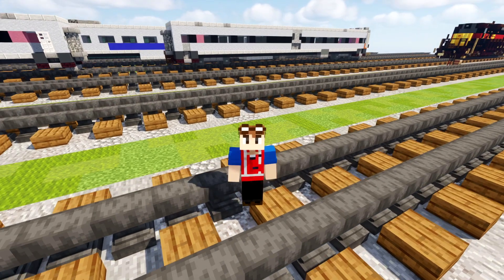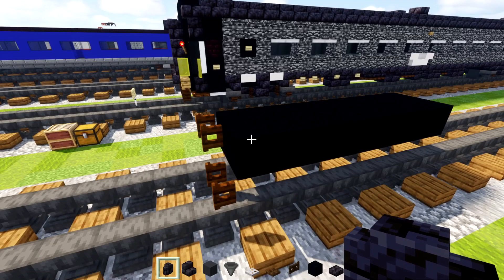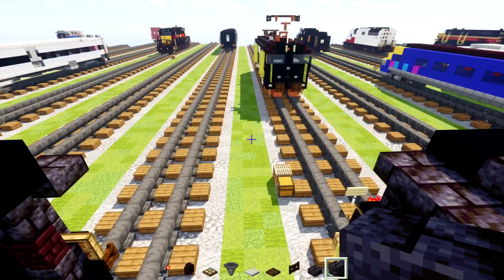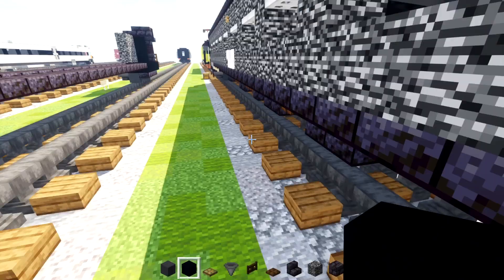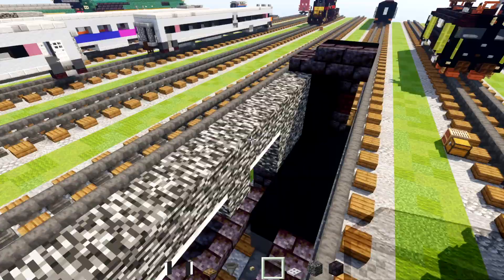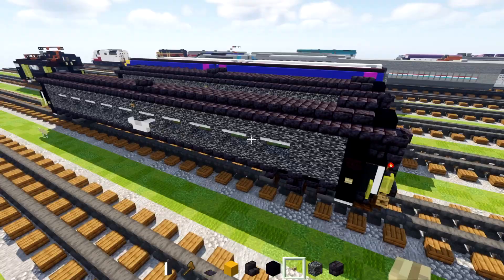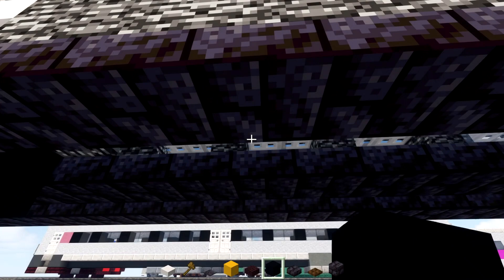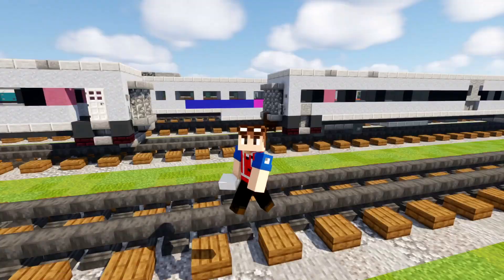Minecraft SJ AB7 Carriage Tutorial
How to build a Minecraft Swedish Railway SJ AB7 black carriage, pair with Rc6 locomotive
Commissioned by The Swed